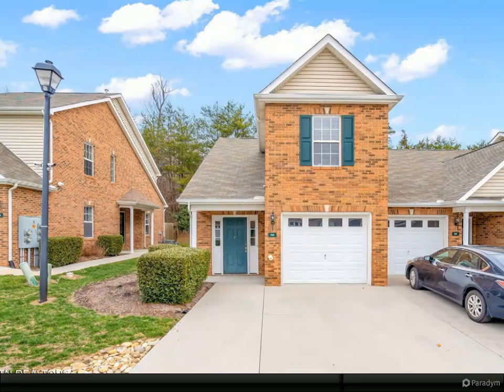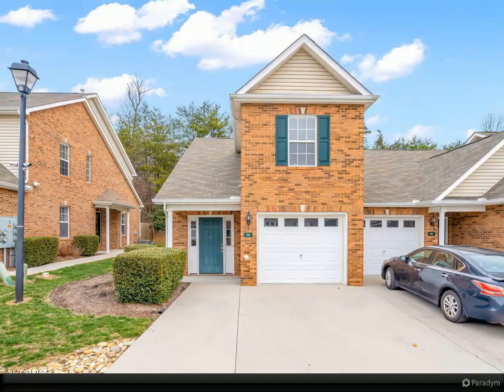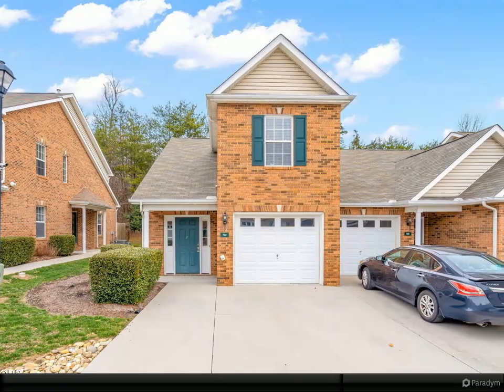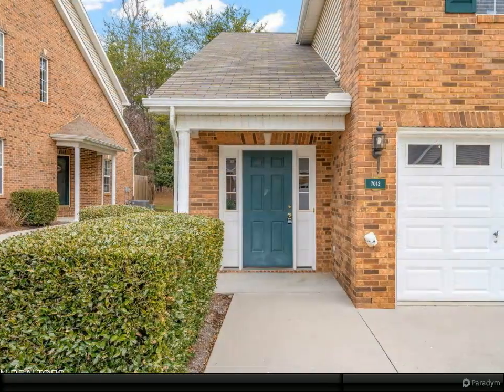7042 La Christa Way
2 full bath, 1 half bath